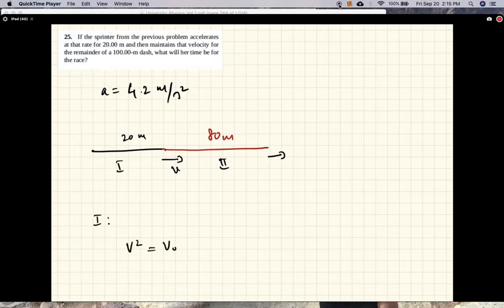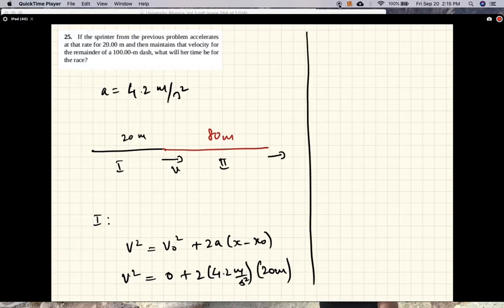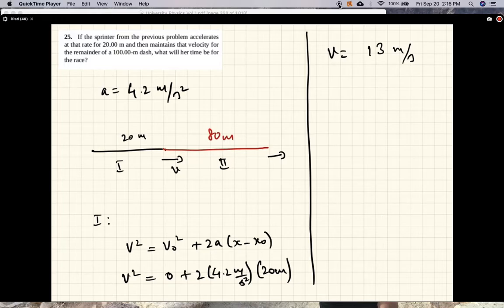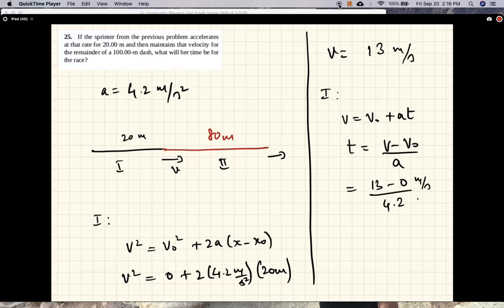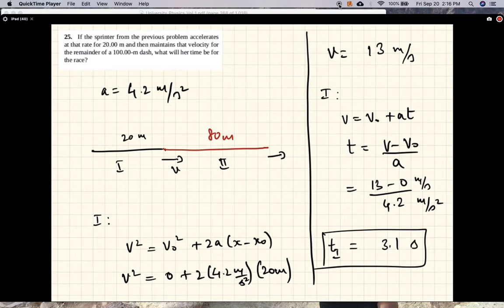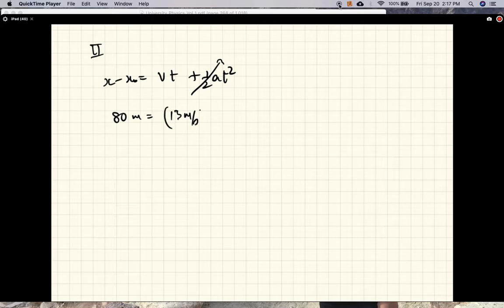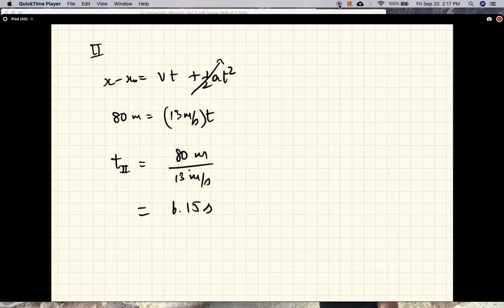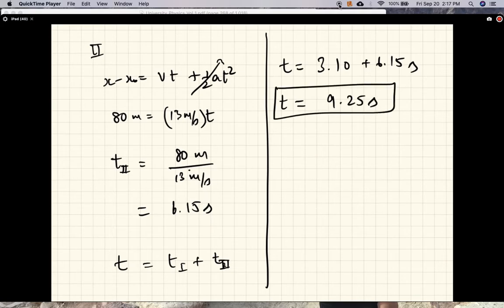CH05 PHY2048 ON P25